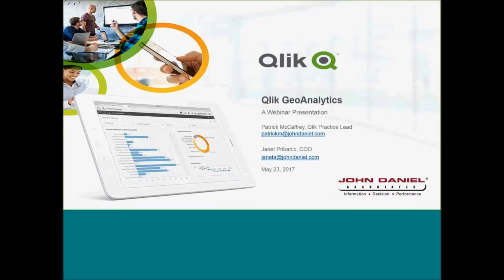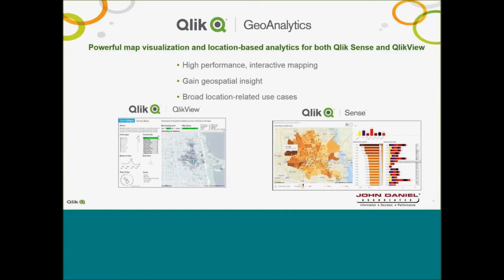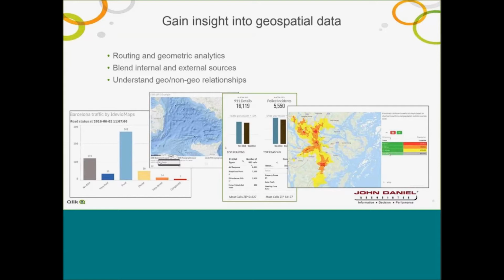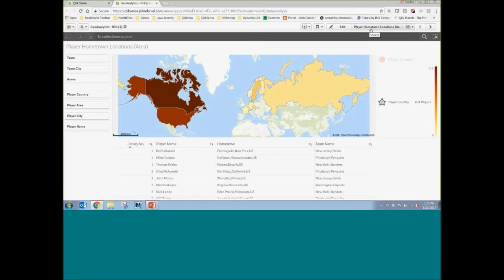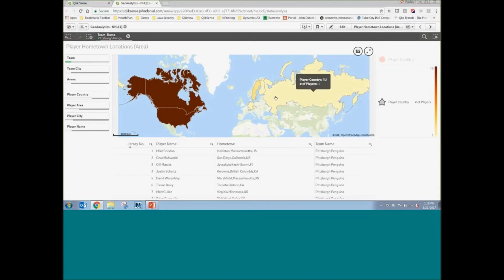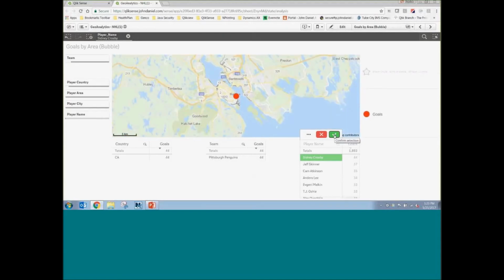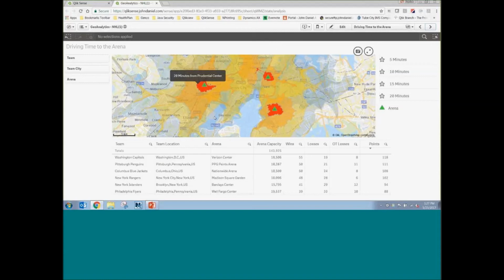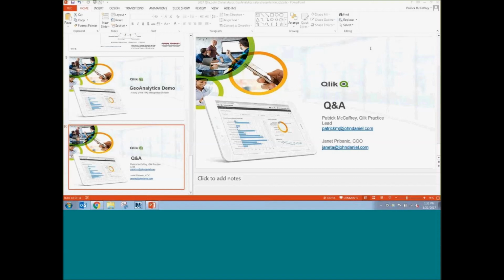Unlock the hidden value of location with Qlik® GeoAnalytics™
John Daniel Associates is located in Pittsburgh, PA, the home of the 2016 Stanley Cup Champions. Have some fun and learn how Qlik GeoAnalytics enables both Qlik Sense® and QlikView® users to easily analyze geo-data, expose hidden geographic relationships, and provide organizations with greater insight to drive better decisions and higher ROI, as we show off our NHL Metropolitan Division application. It will be sure to trigger your imagination and help you unlock the hidden value of location in your company’s data.